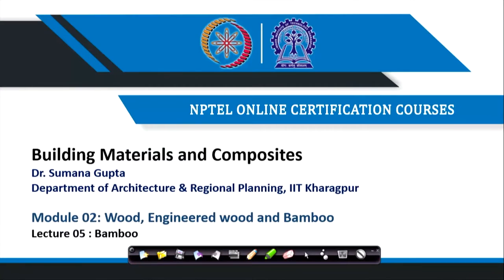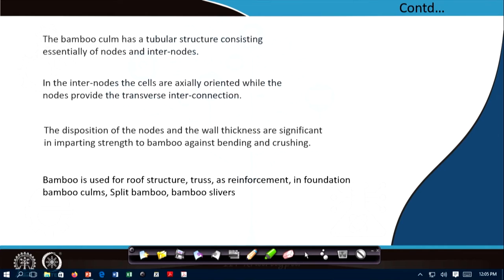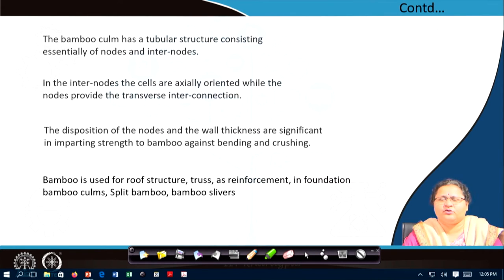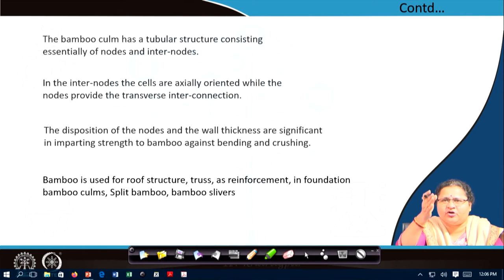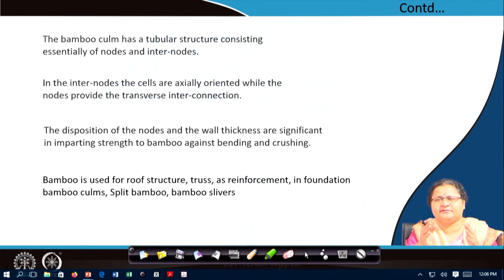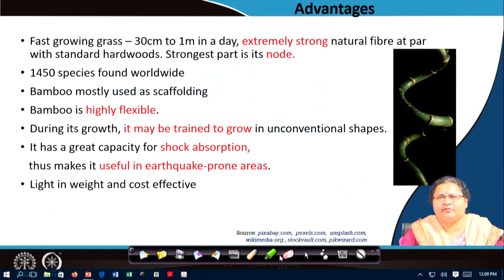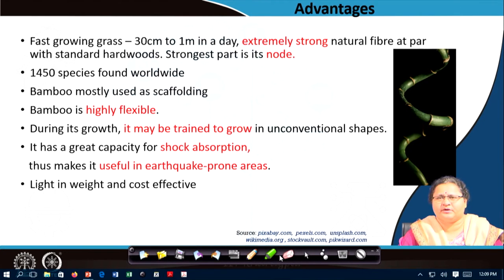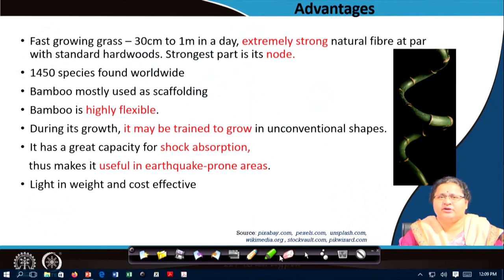Bamboo: Lecture-10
Course: Building Materials and Composites